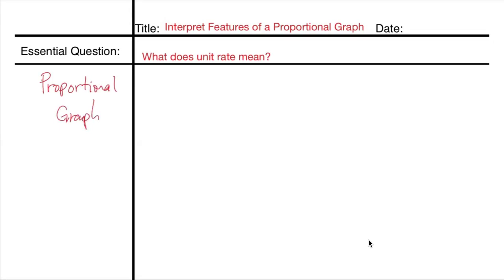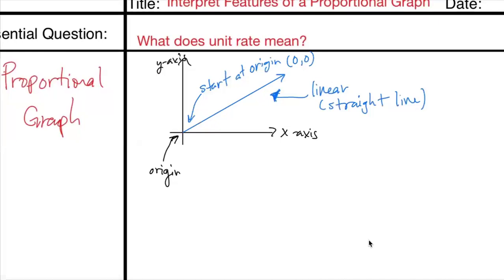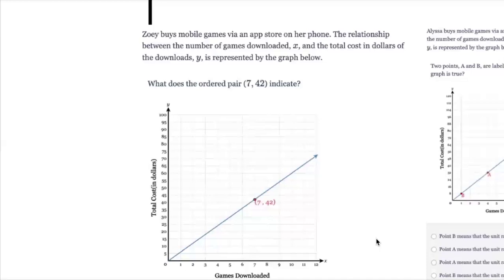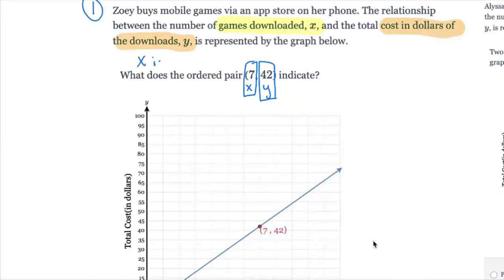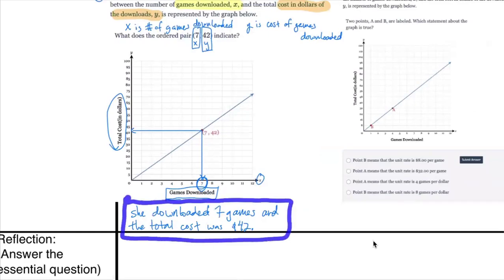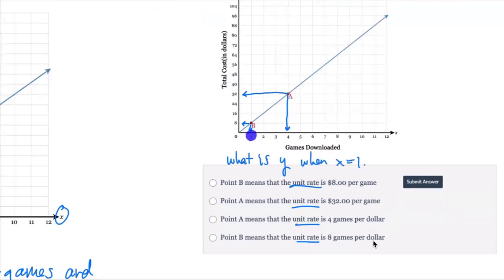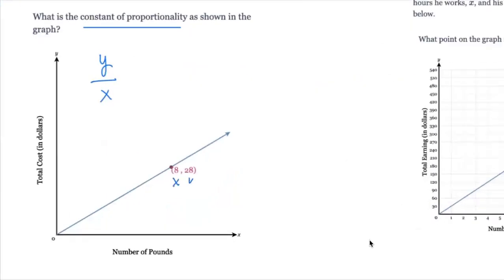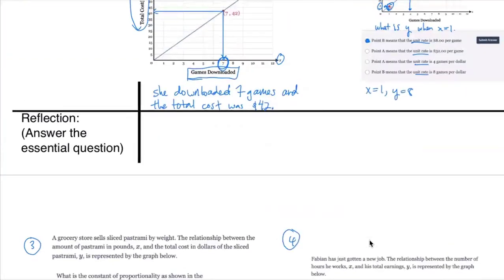Interpret Features of a Proportional Graph